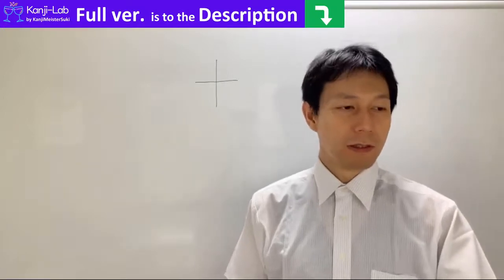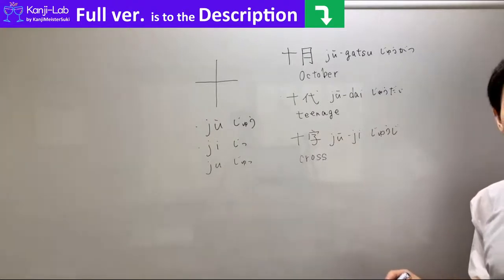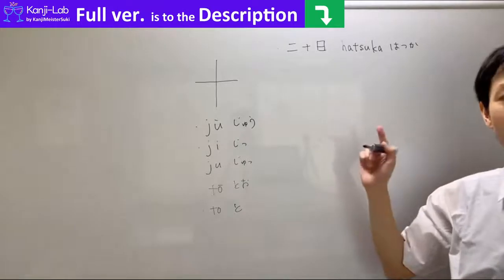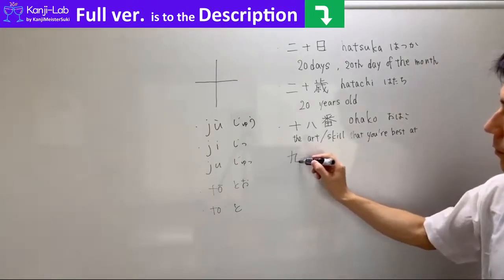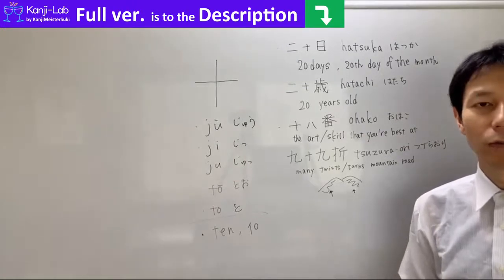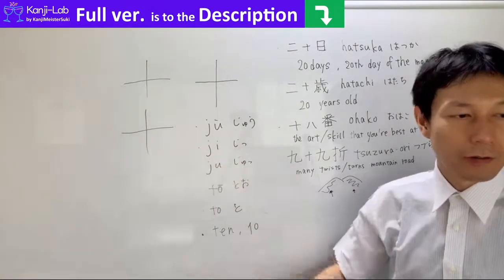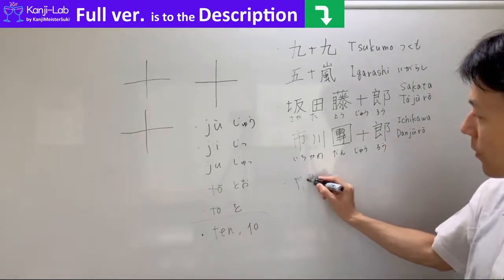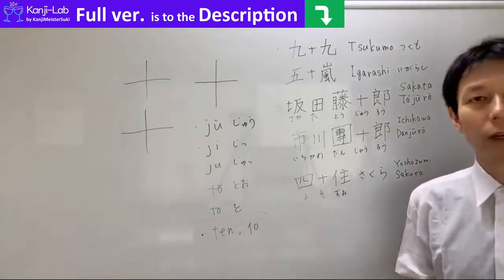【十】(juu, tou/ ten,10)Let's learn Japanese kanji JLPT N5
This is a video about the kanji 十.
I introduce the reading and meaning of the kanji, the words and how to write them, and the radicals.